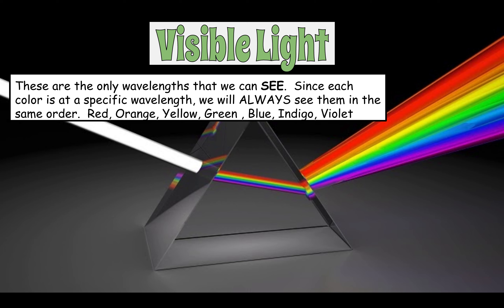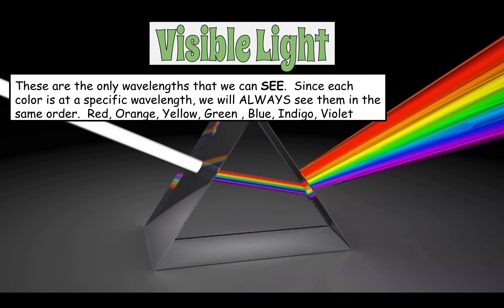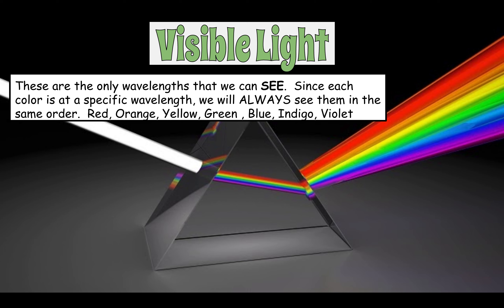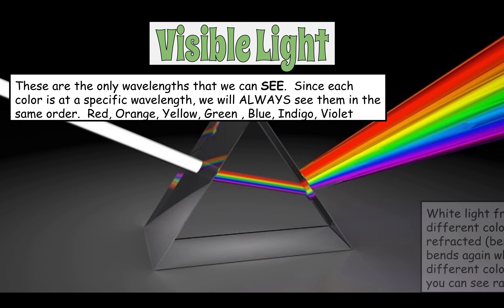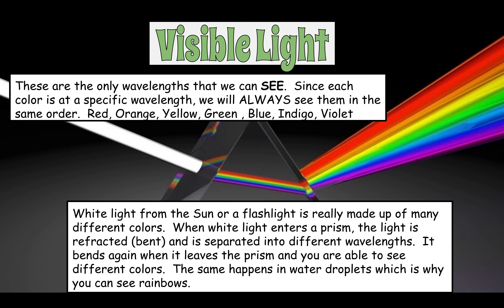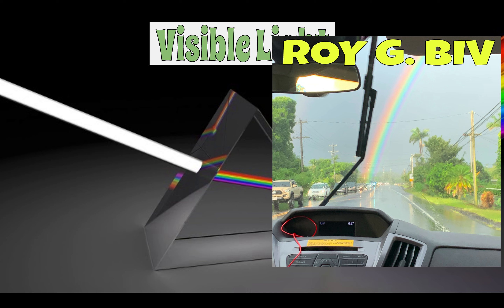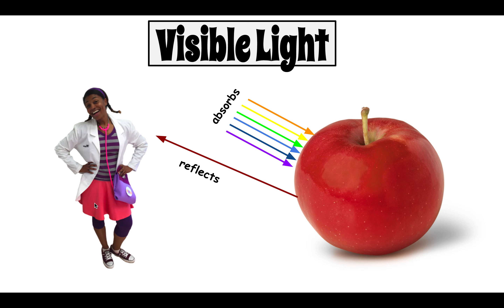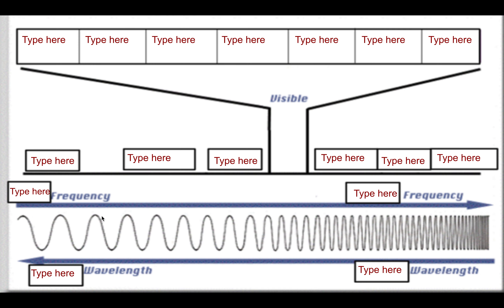Visible Light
Simple explanation for the visible light that we see in the electromagnetic spectrum